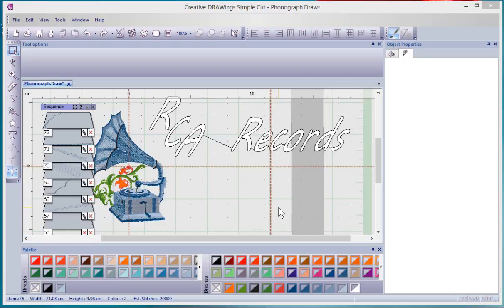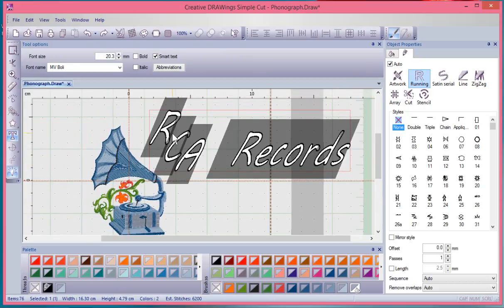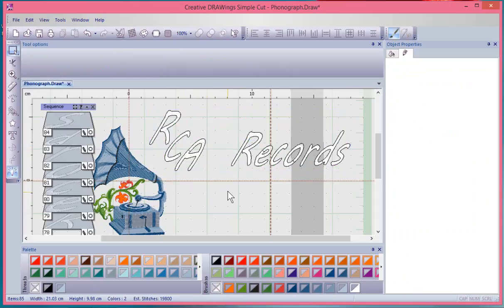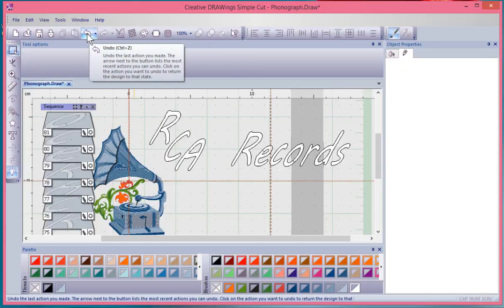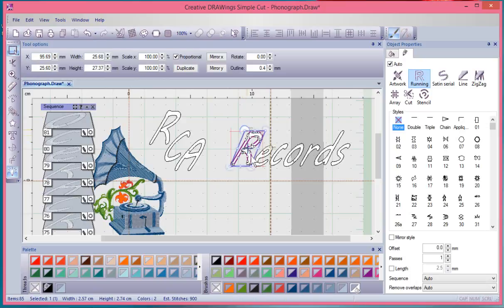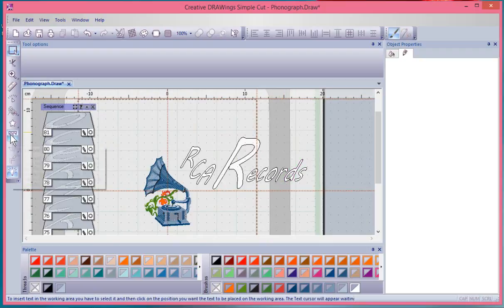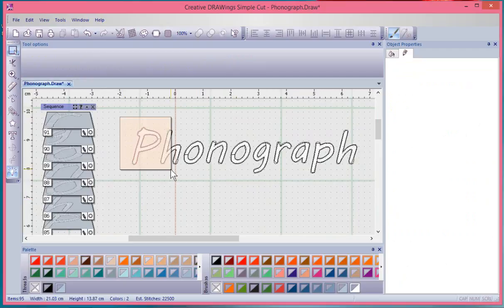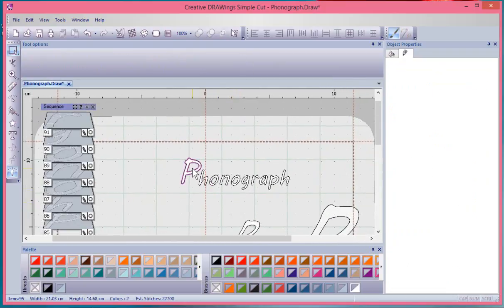How to Break Apart Text in Artistic Software Version 7.1.